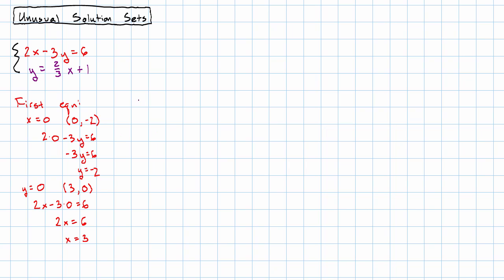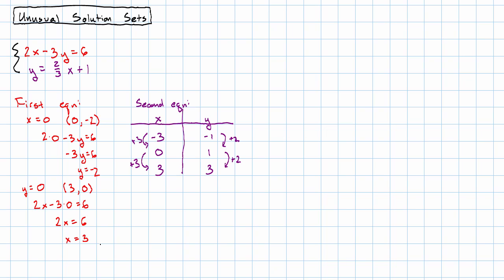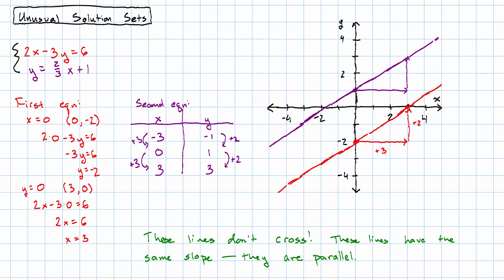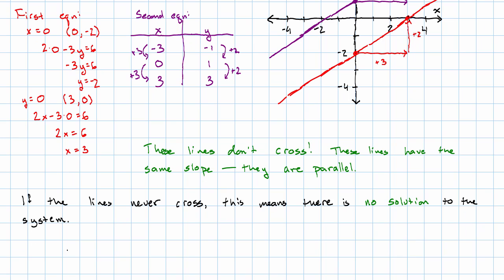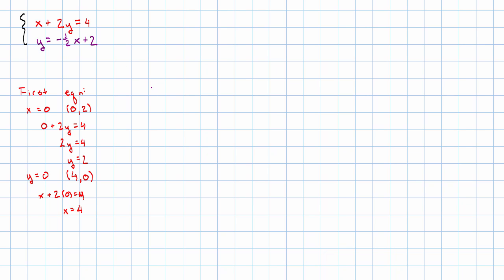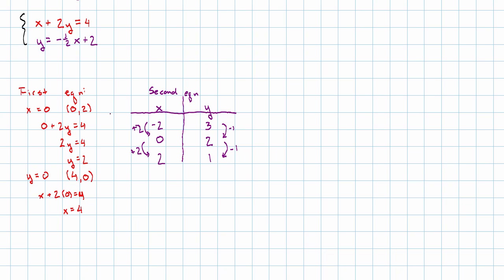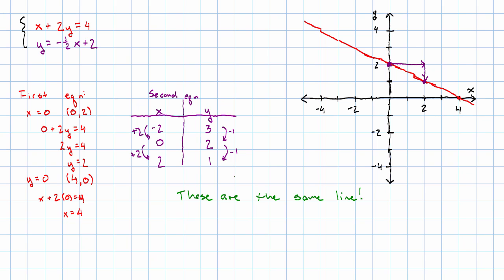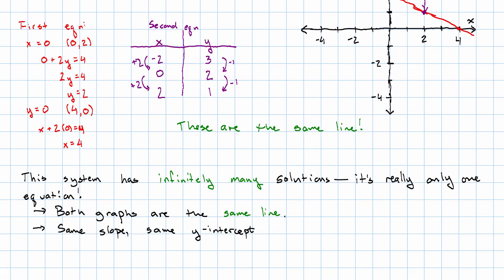12.9 - Unusual Solution Sets